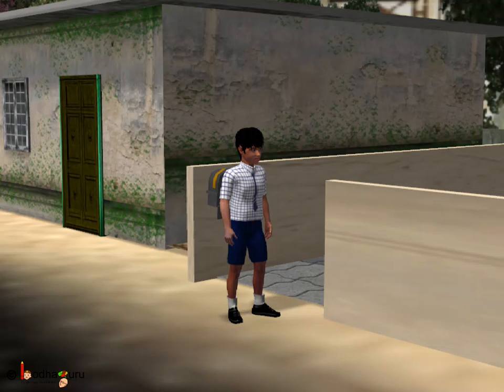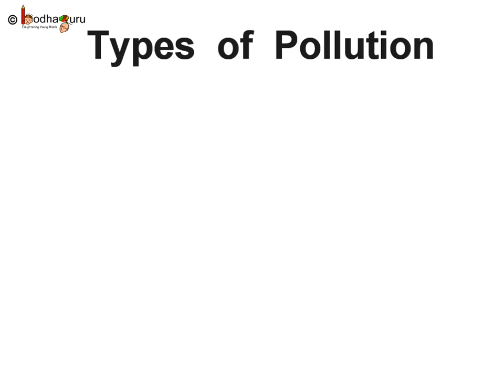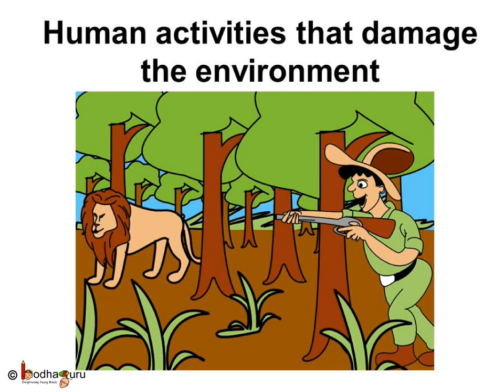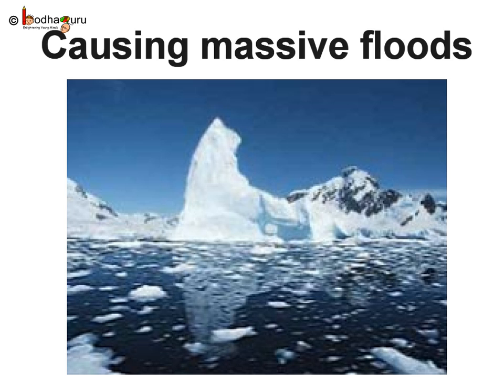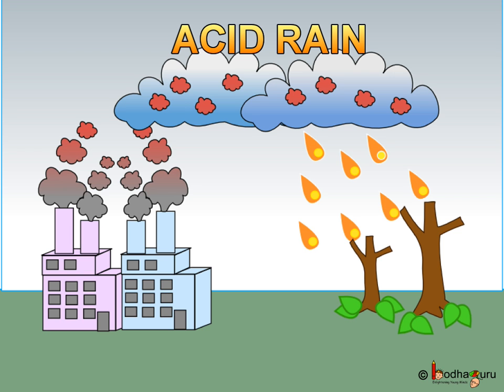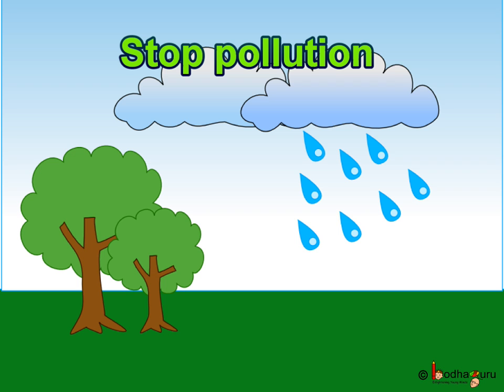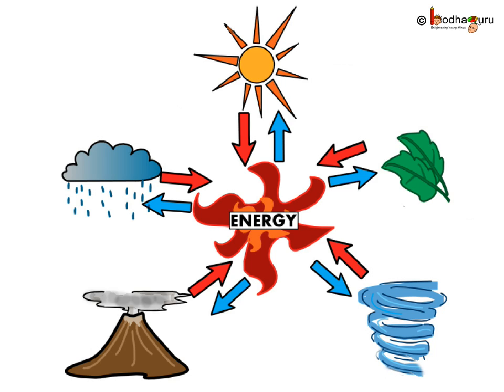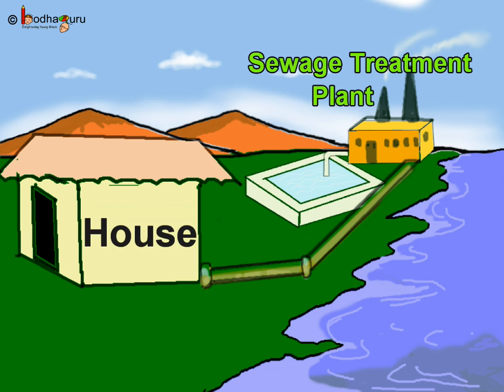Science - Environment Pollution, Acid Rain, Global Warming, Ozone Layer Depletion - English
The video explains what pollution is. It also explains about different pollutants and how they are damaging the environment. It discusses about dangerous effects of pollution like acid rain, global warming, ozone layer depletion etc.

It starts with nice short animated story -- Pradushanmaan, which shows the damages caused by a pollution monster, watch
Team BodhaGuru